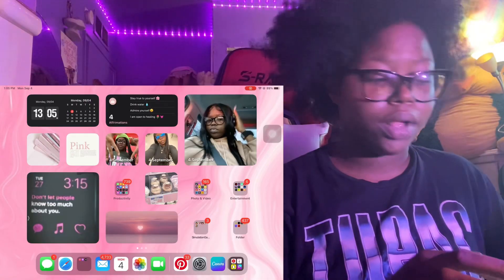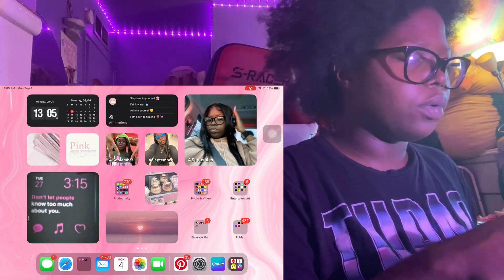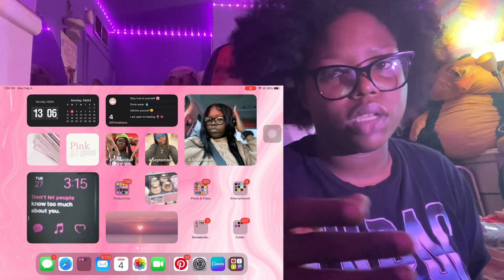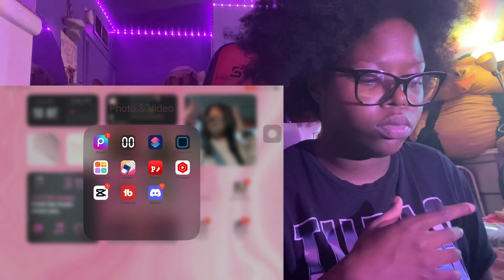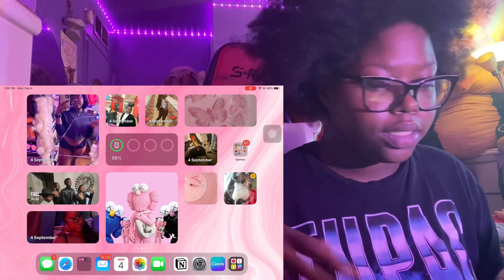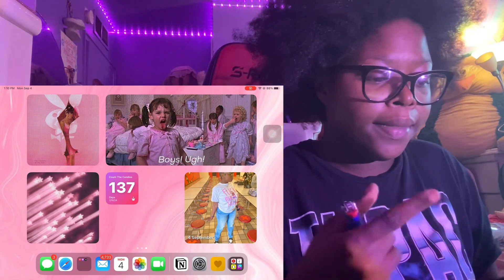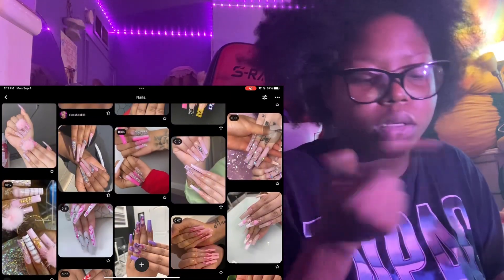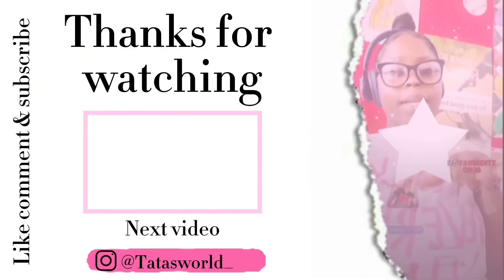What's on my pink iPad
𝖲𝗎𝖻 𝖼𝗈𝗎𝗇𝗍：351
𝖦𝗈𝖺𝗅 ：400

𝖥𝖺𝗊
𝖶𝗁𝖾𝗋𝖾 𝖺𝗆 𝗂 𝖿𝗋𝗈𝗆？𝖣𝖾𝗍𝗋𝗈𝗂𝗍 𝗆𝗂
𝖡𝗂𝗋𝗍𝗁𝖽𝖺𝗒？𝗃𝖺𝗇𝗎𝖺𝗋𝗒 𝟣𝟫
𝖶𝗁𝖺𝗍 𝖽𝗈 𝗂 𝖾𝖽𝗂𝗍 𝗐𝗂𝗍𝗁 ？𝖼𝖺𝗉𝖼𝗎𝗍

𝖳𝖺𝗍𝗒𝖺𝗇𝗁𝖺𝖽𝗂𝗏𝗇𝖾＠𝗀𝗆𝖺𝗂𝗅.𝖼𝗈𝗆 𝗈𝗋
𝖫𝗂𝗅𝖻𝗂𝗍𝖻𝖺𝖻𝗒_𝟧＠𝗂𝖼𝗅𝗈𝗎𝖽.𝖼𝗈𝗆